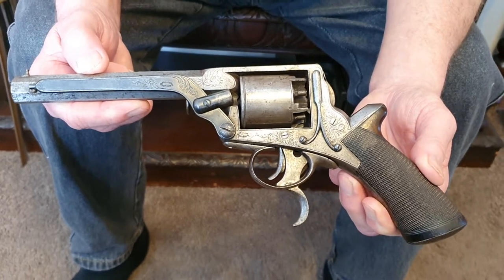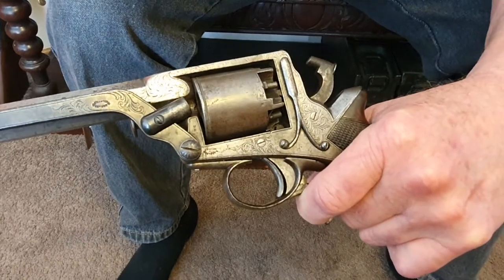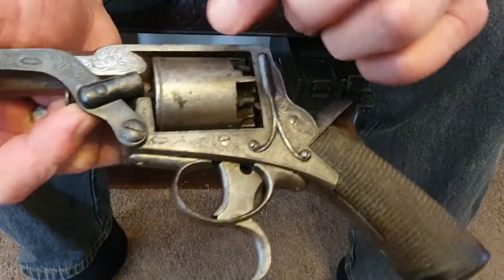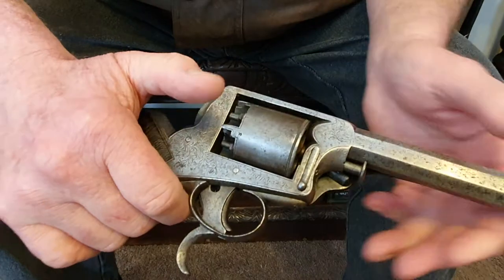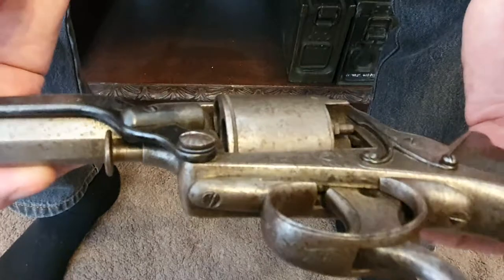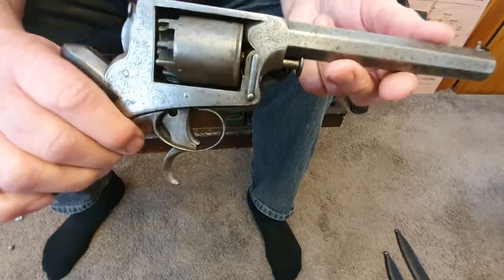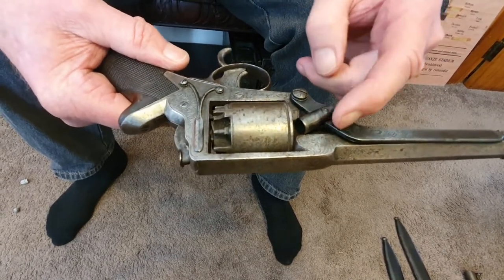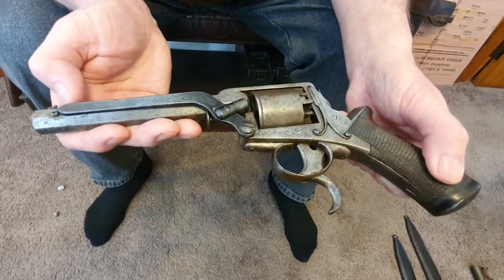Double Trigger Tranter 1860-61 dated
A video on a old 1860 dated Double trigger Tranter